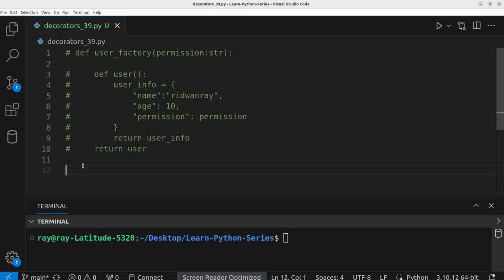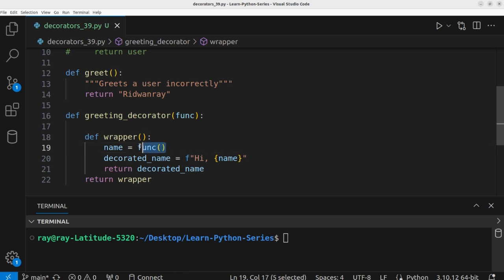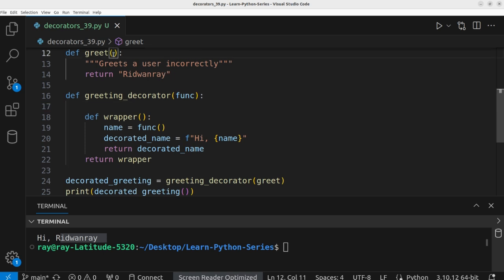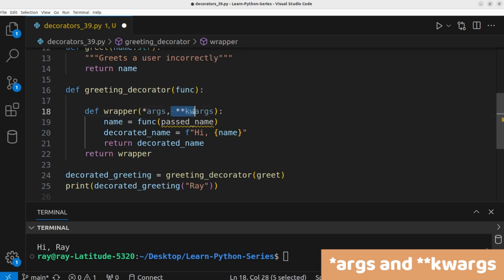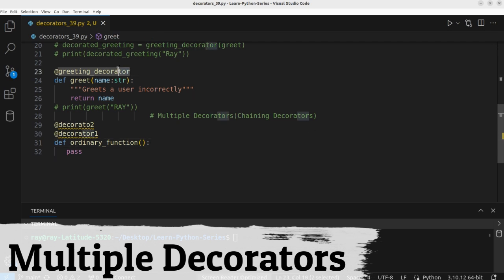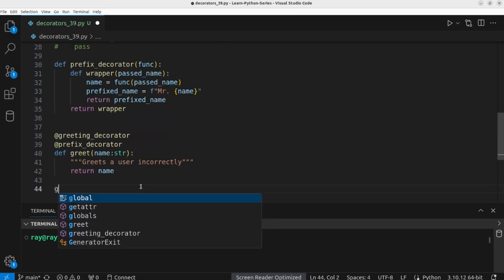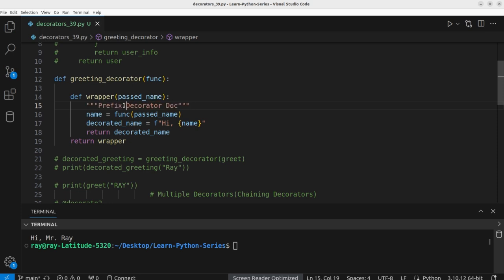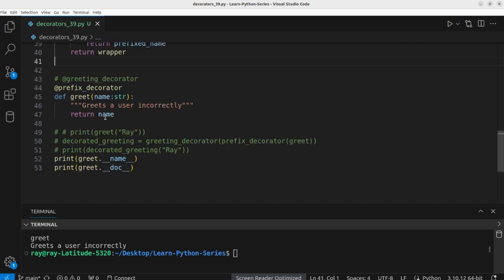Python Decorators and Practical Usage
Unlock the Power of Python Decorators! 🐍✨ Dive deep into decorators with our latest YouTube video.
Learn the ins and outs of using decorators to add functionality, simplify repetitive tasks, and make
your code more elegant.

Don't miss out on this essential Python skill

🎬 Timestamps:
0:00 Introduction
0:05 Python Closure Recap (Prerequisite)
0:36 Python Decorator
7:04 Multiple Decorators(Chaining Decorators)
12:08 Class as a Decorator

Support Me and The Channel:
☕️ SUPPORT